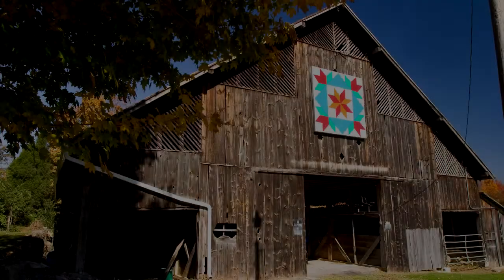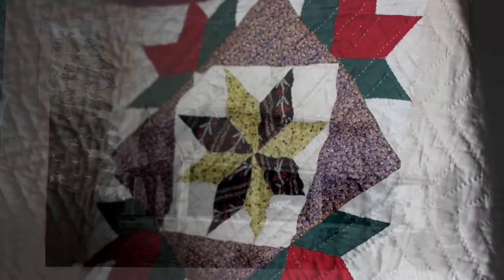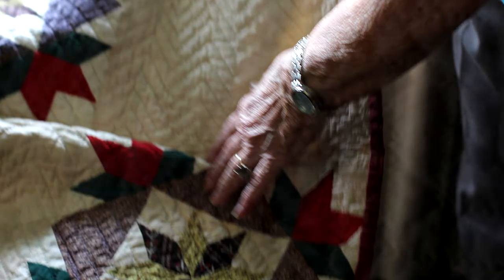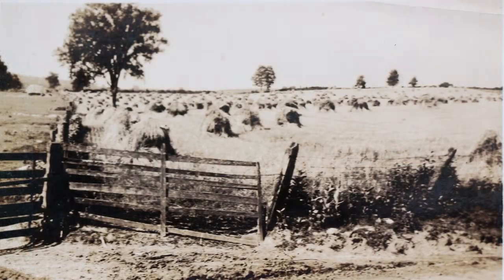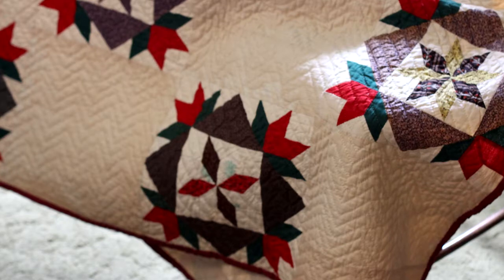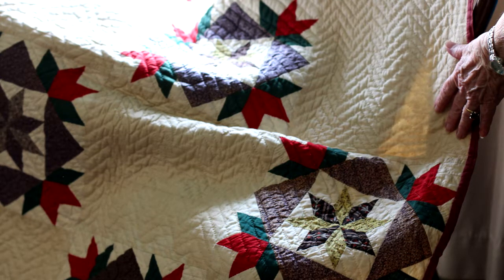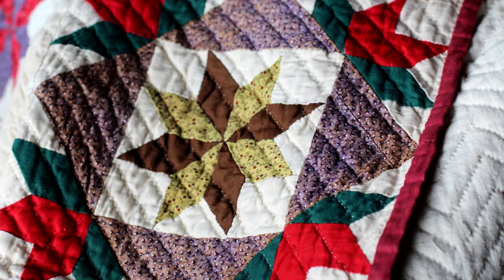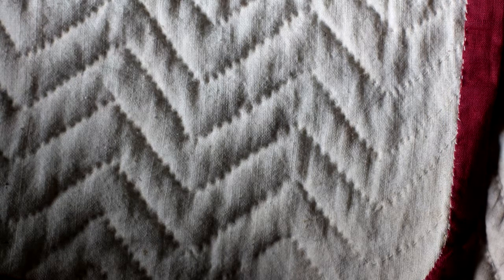Better Than the News at Six O'Clock | Marcella Epperson, Johnson City TN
Marcella Epperson | Johnson City, TN

Recorded in April 2017 as part of the Quilt Story Booth Project: A folk life preservation project of the Northeast TN Quilt Trail, the Appalachian RC&D Council, and the TN Arts Commission.

TRANSCRIPT:
Coming soon.